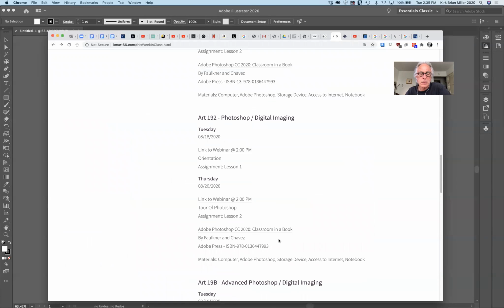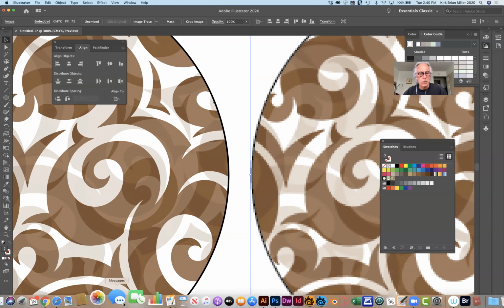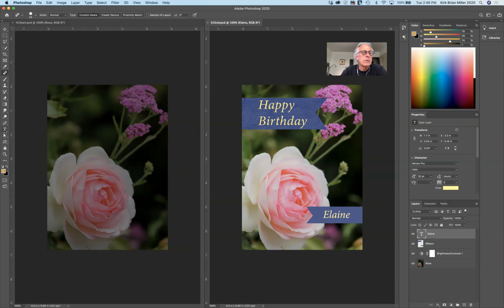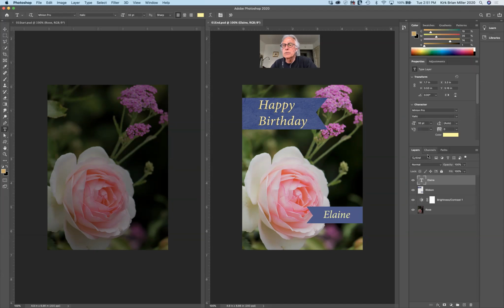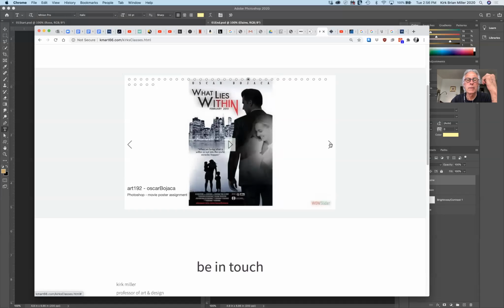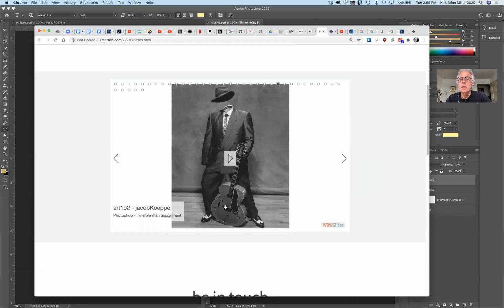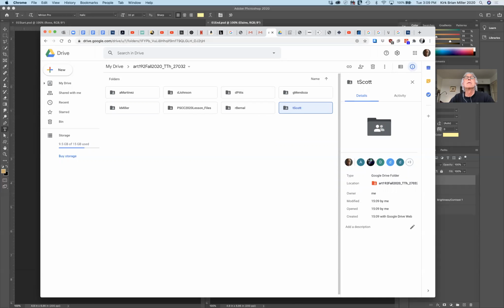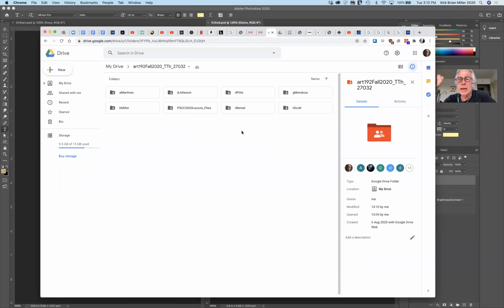Lecture 1 - Art 192 - Orientation Video - TuTh - Fall 2020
In my introductory lecture, I cover using Google Drive and make sure everyone has access to the necessary software and files.